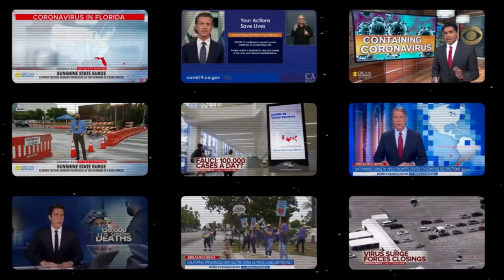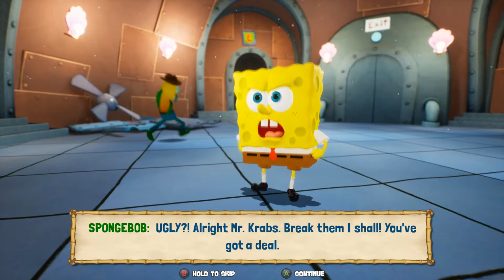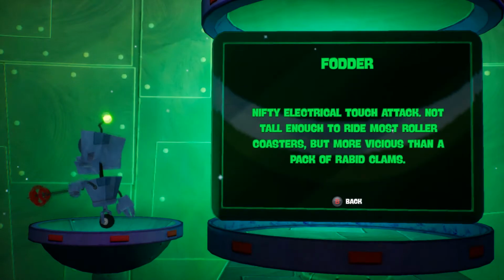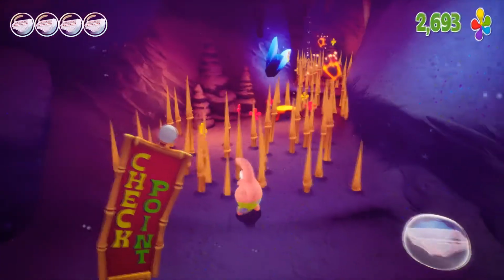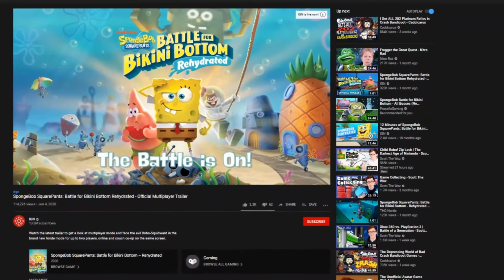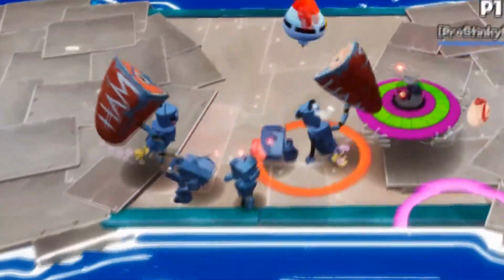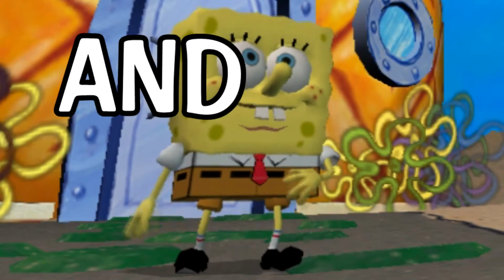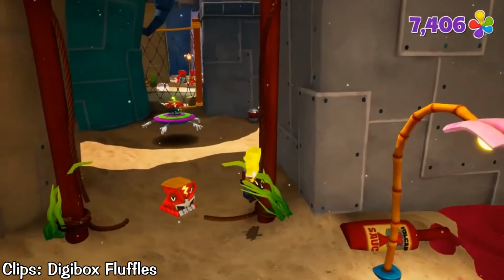Spongebob Squarepants: Battle For Bikini Bottom Rehydrated - Scootakip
Returning to Bikini Bottom for the remaster of the best Spongebob Squarepants video game
Check below for useful links, info, and credits!

Like the video, comment, and share it around to help me out!

Don't ask questions you aren't prepared to handle the answers to!

Scootakip 2020